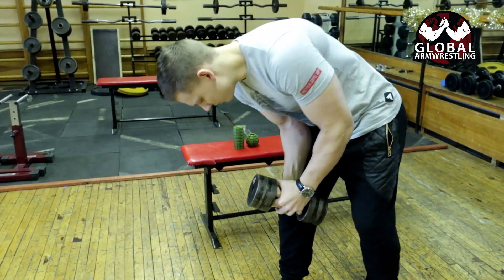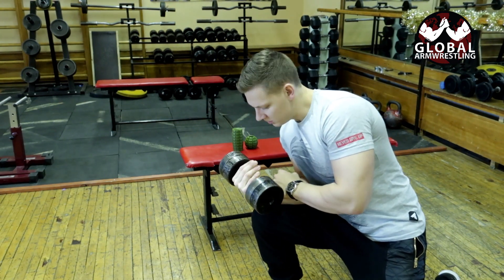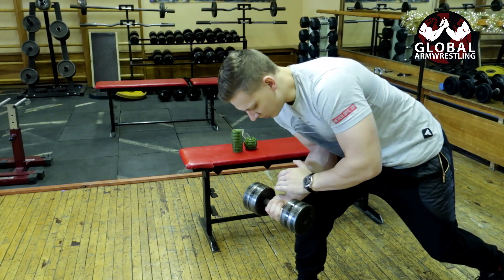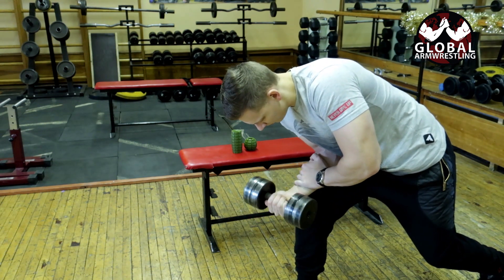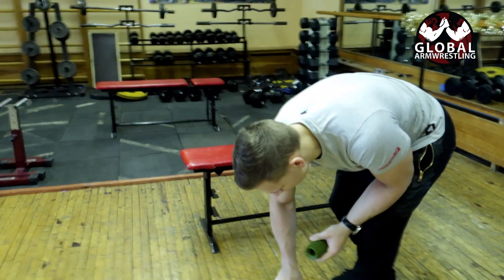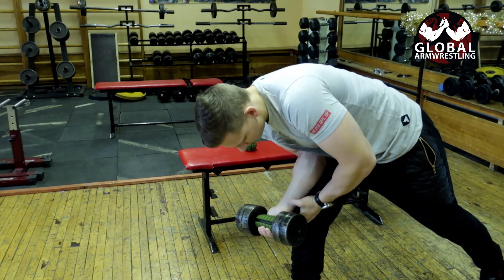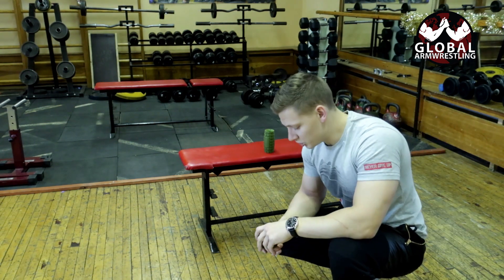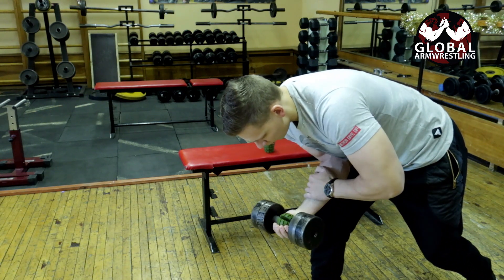WRIST CURLS ON A KNEE- Great tool for arm wrestling training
Another easy exercises for arm wrestling training that you can do in any gym is wrist curls with a dumbbell on a knee. It works all through the movement making wrist and forearm working hard.